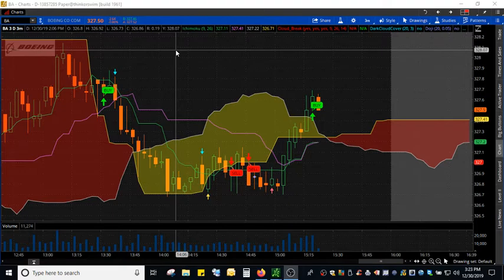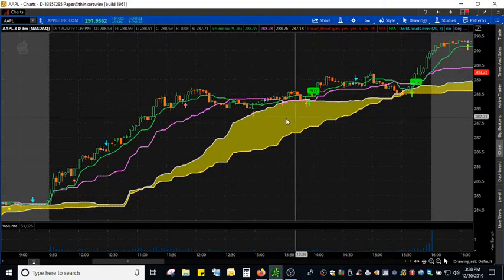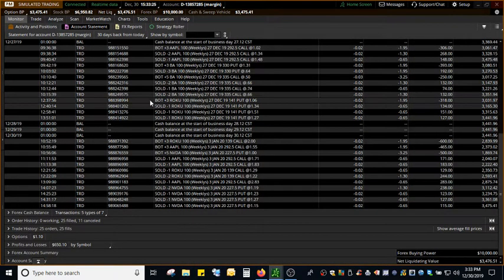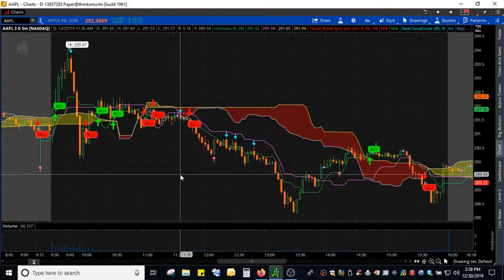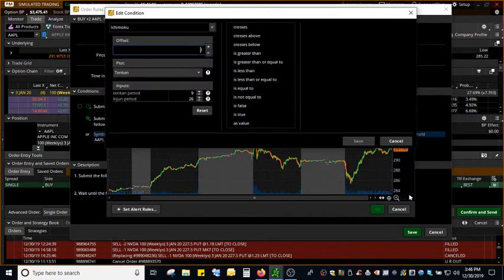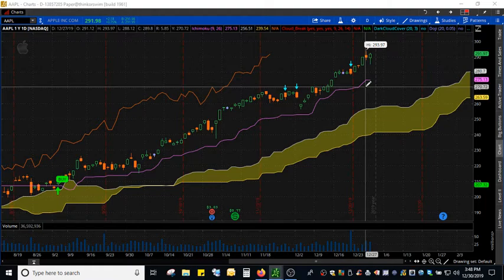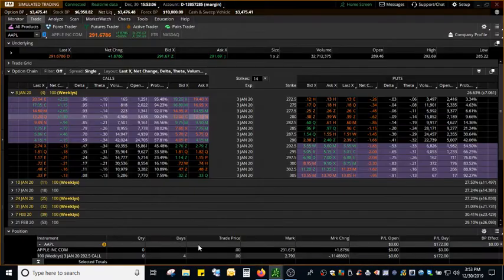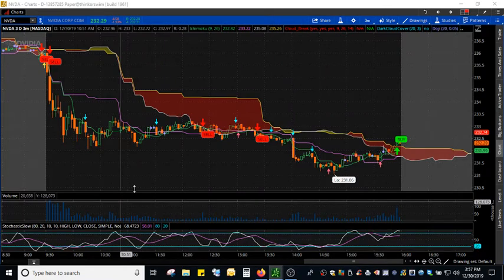December 30, 2019 Ichimoku cloud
Longer video but if you are interested in learning about the Ichinoku cloud definitely worth watching. A brief overview and a few setup ideas to use with it. I used this several years ago for a short time but didn't have the discipline I do now so jumped in trades I shouldn't have. Let me know if you have any questions. On Friday I made 35% on AAPL calls, 35% on BA calls, 29% on ROKU puts, and a 51% stop loss on BA puts using Ichimoku and I show them in this video